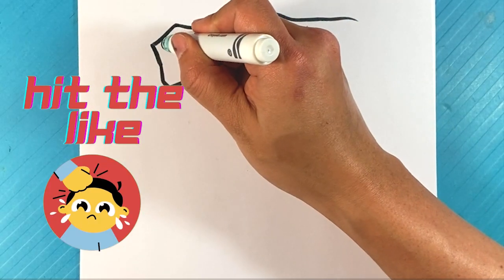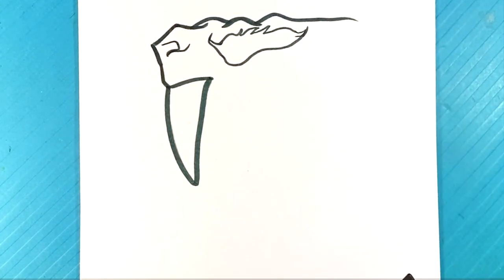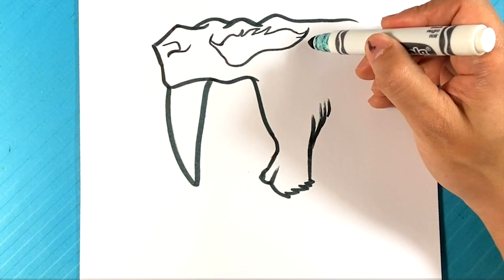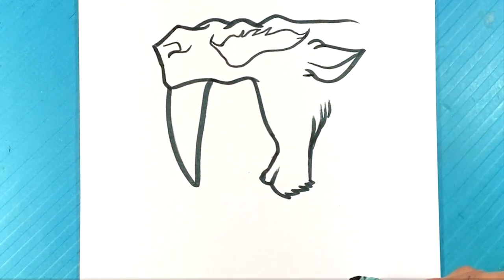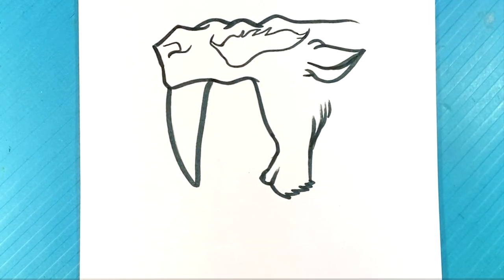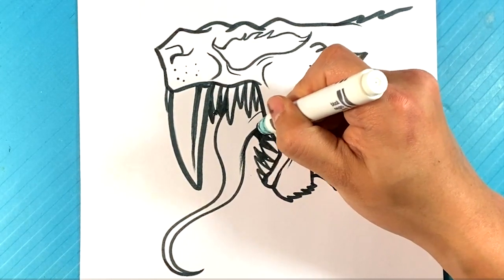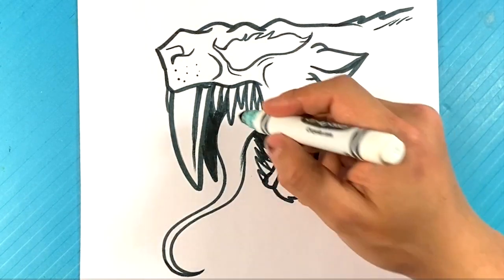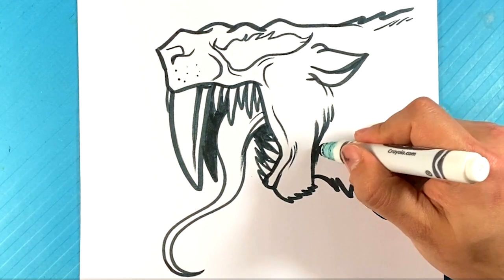How to Draw VENOM SABERTOOTH TIGER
In this drawing lesson for beginners, I’m gonna go over how to draw a cat. This character is so creepy. There are some of the scary tutorials I'm going to have on the channel this month.  This version is so great. Share the Video! if possible. Share the video if you enjoyed it Let's Go!

Cool Links __________________________________________________